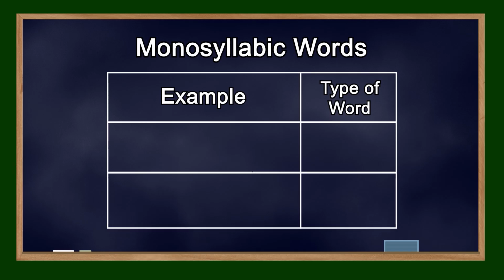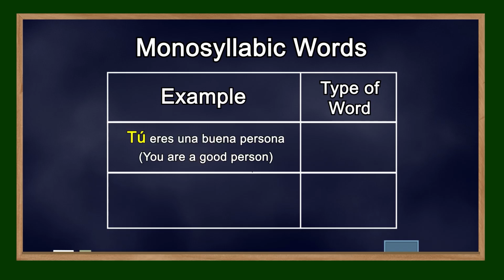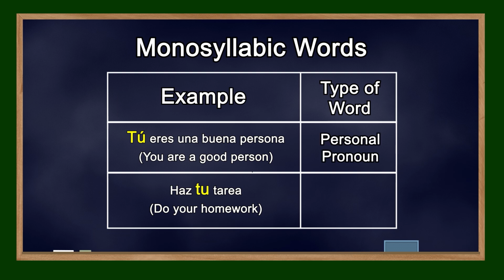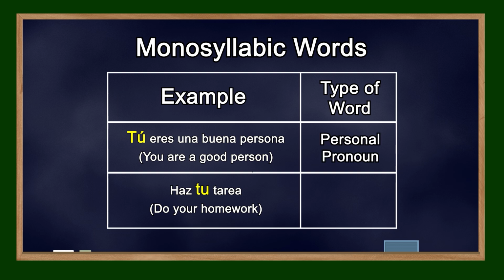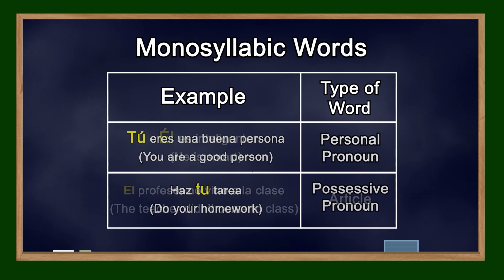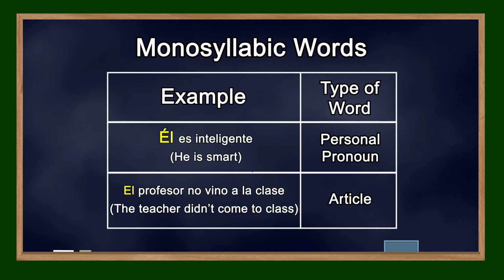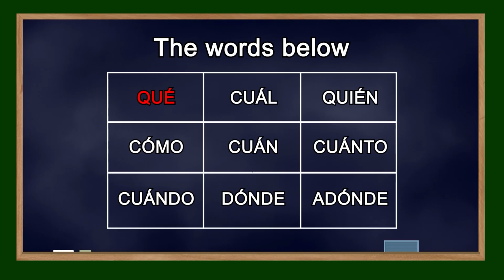43. The Diacritic Accent Mark | Bonus Lecture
English subtitles made by me.

If you are looking for some entertaining videos in Spanish, I have a channel in which I do videogame reviews - @ElMundoDeThebas
Having said that, because the videos cover video games, the content might not be suited for kids!